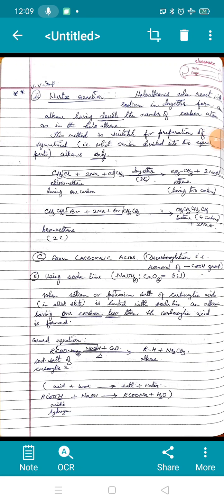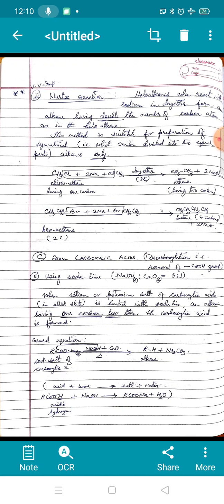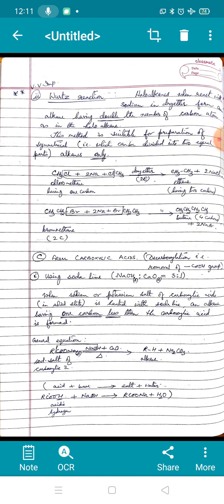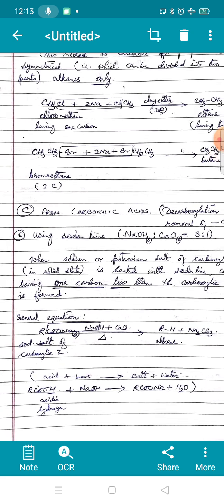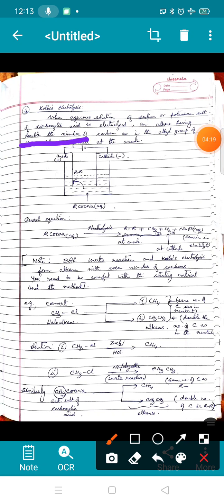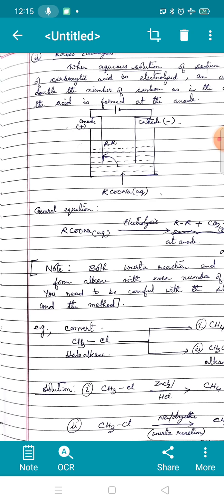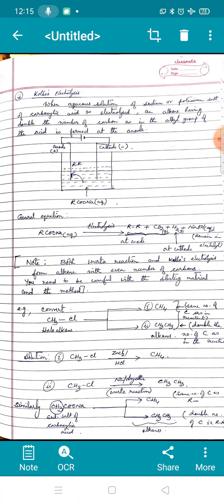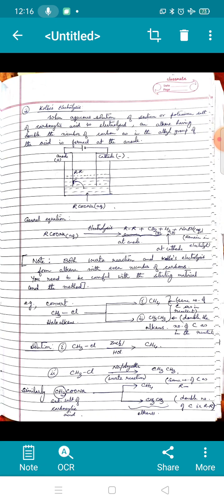class 11 hydrocarbon (3)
preparation 2